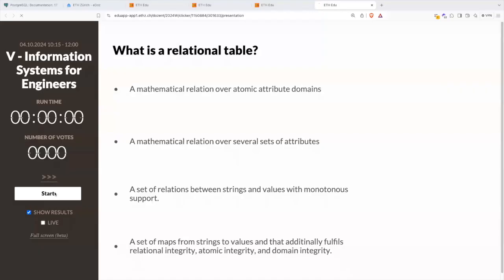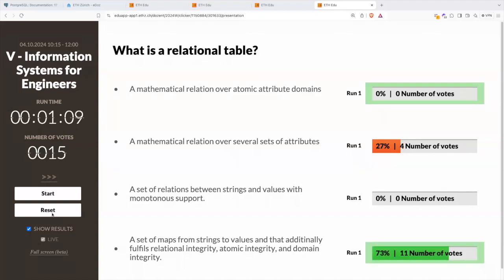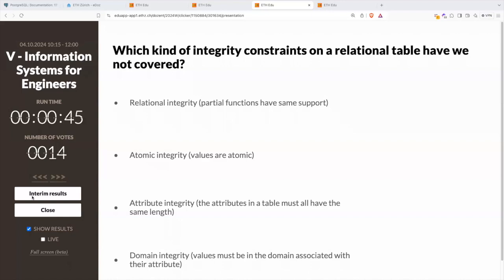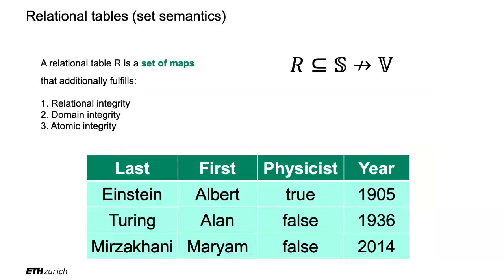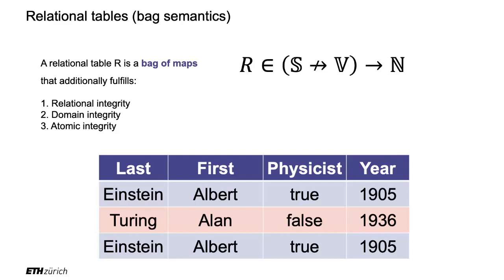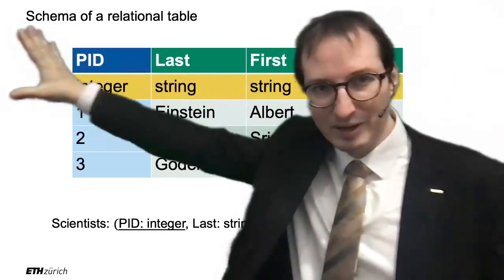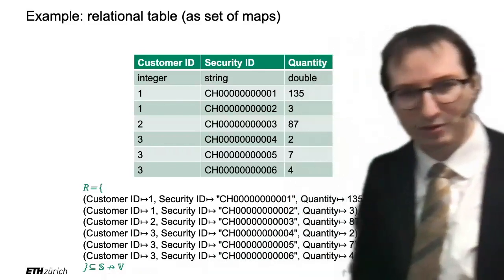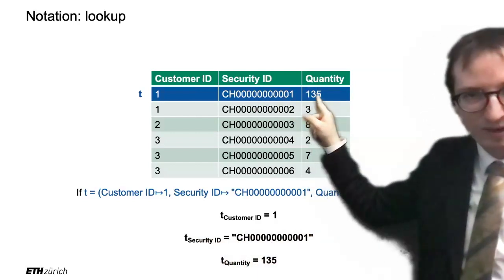2. The relational model (3/3) - Information Systems for Engineers - ETH Zurich - Fall 2024